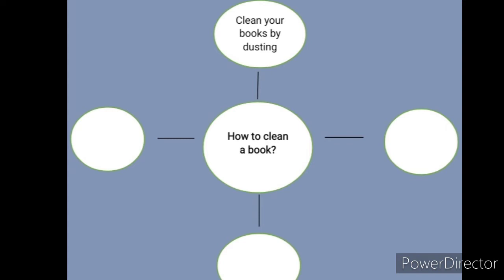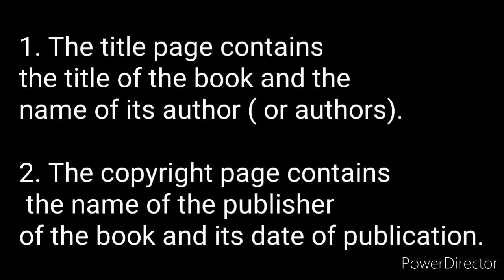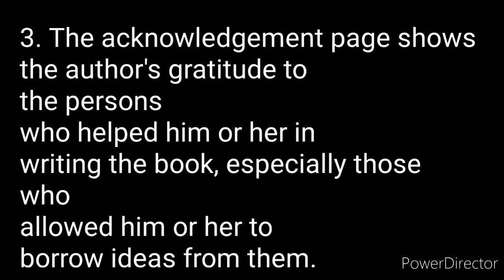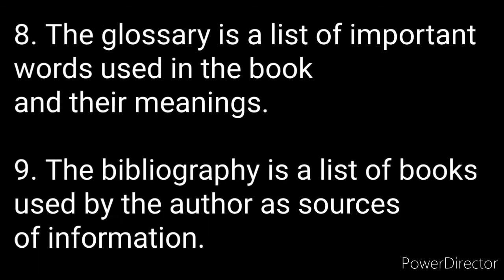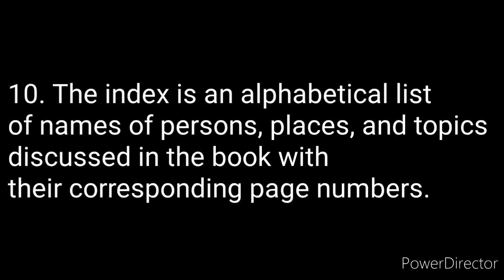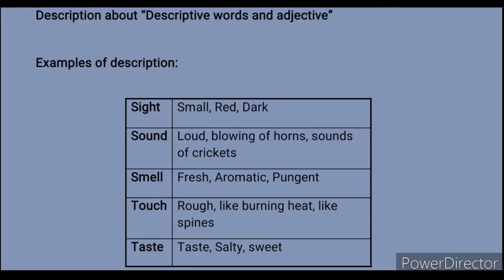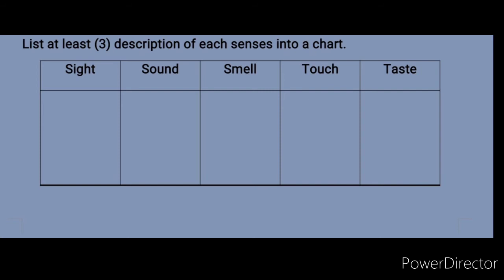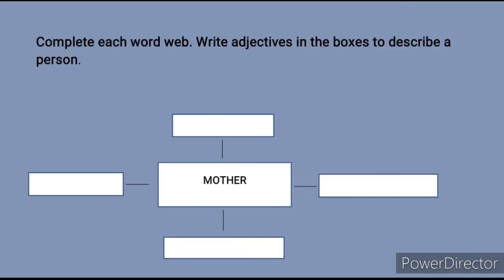Demo Teaching 4D PED8